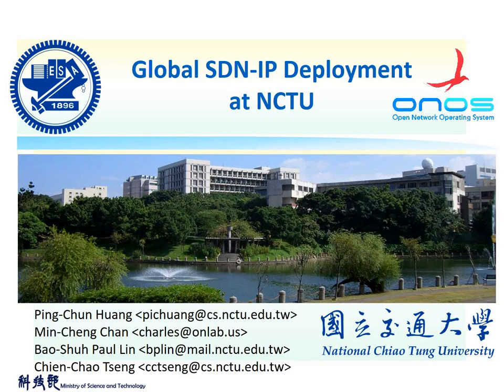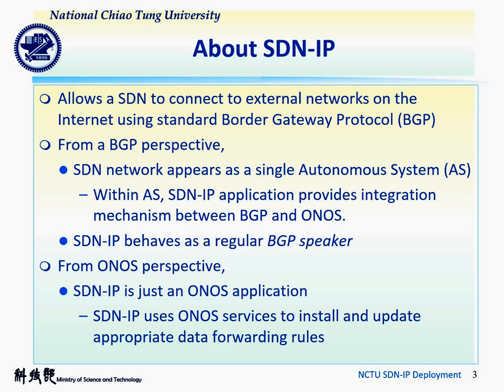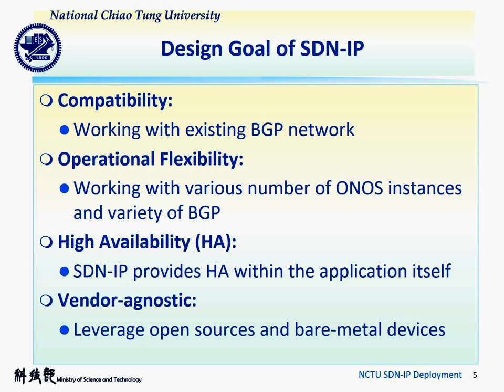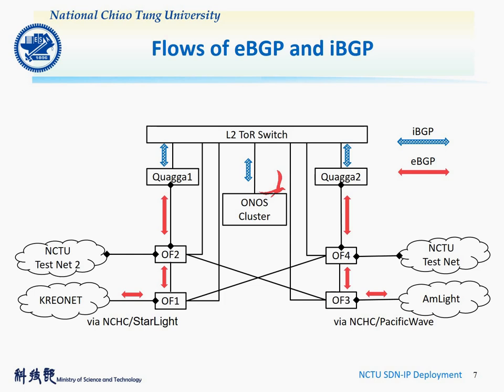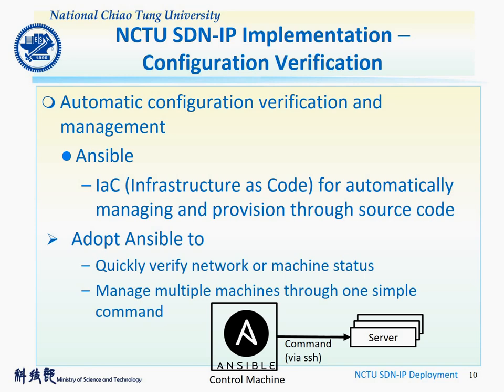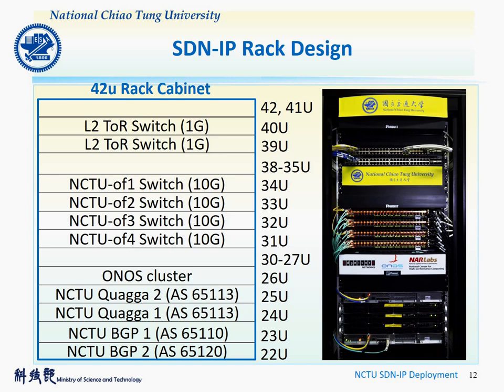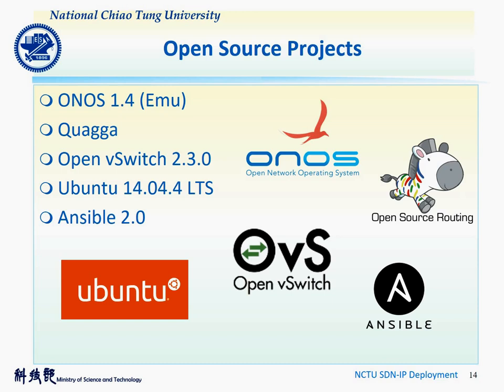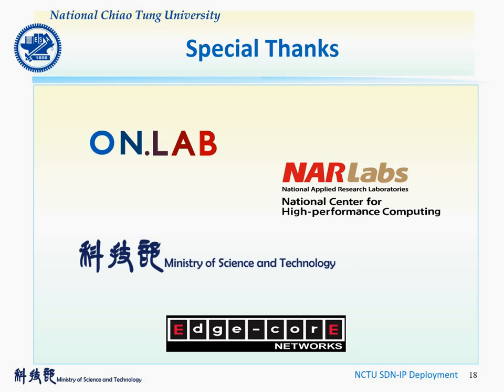Global SDN-IP Deployment at NCTU, Taiwan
Introduction to Overview of ONOS SDN-IP at NCTU, Taiwan

投影片：Prof. Chieo-Chao Tseng
配音：Shannon Chang
翻譯：Gene Kuo, Shannon Chang
後製：Willson Wang, Ping-Chun Huang